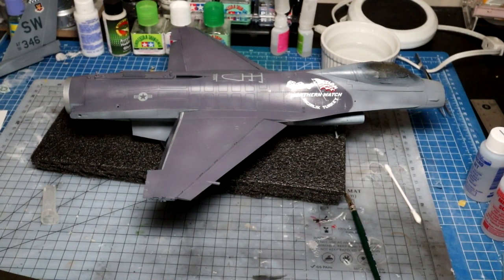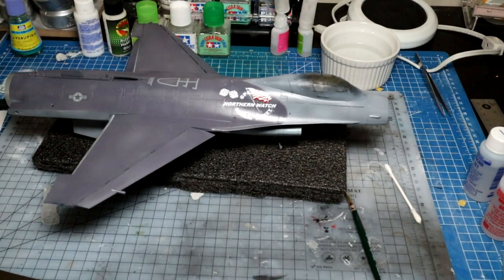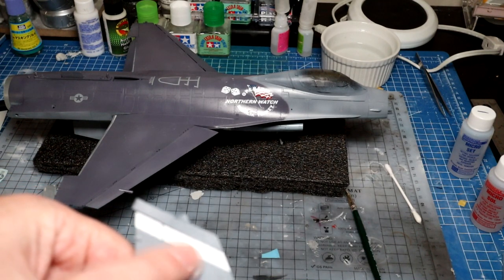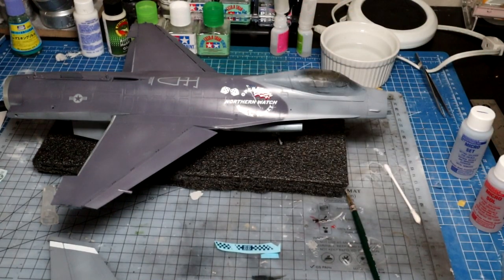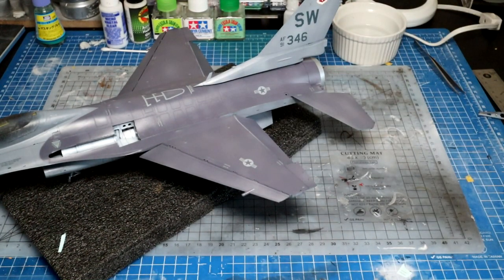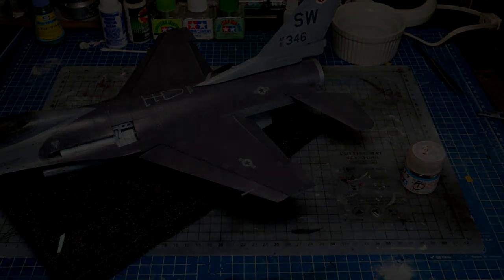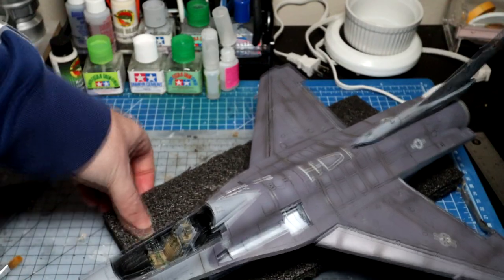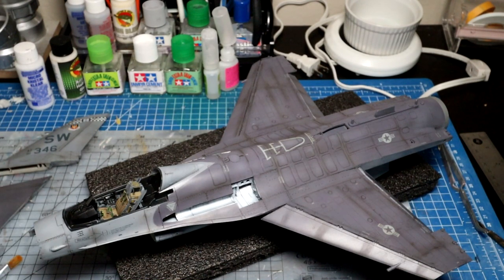1/32 Tamiya F-16CJ Build Series - Part 8: Decals and Weathering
This is the eight and penultimate video of a new build series featuring the 1/32 Tamiya F-16CJ Viper.

In this episode we apply the decals and then weather the aircraft. I use the normal Flory Models dark dirt wash for the panel lines and then Abteilung 502 oils for further weathering. Smoke color.